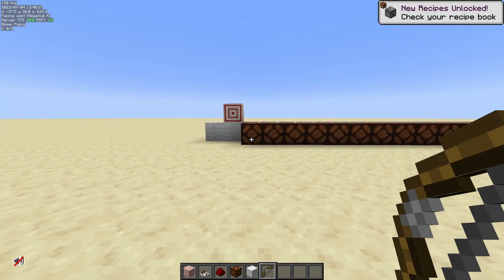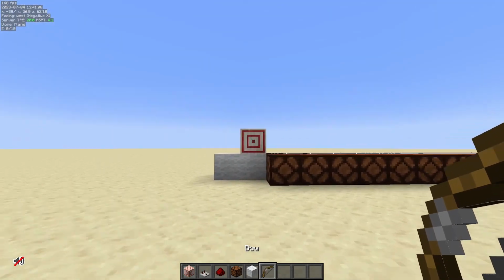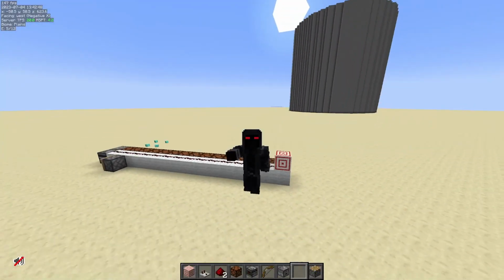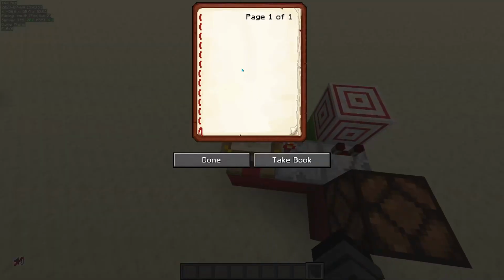Core's Redstone Guide EP::08 - Target Blocks!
Welcome to the eighth episode of the Official Core's Redstone Guide!

In these episodes we will comprehensively cover each element of the redstone library. In this episode we cover how to use the target block.